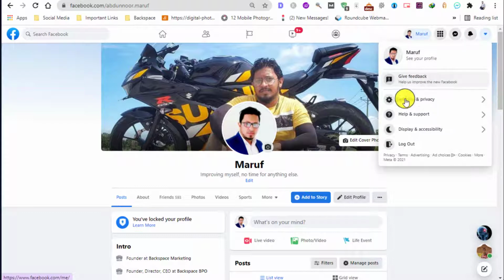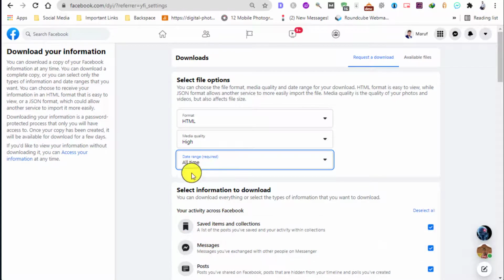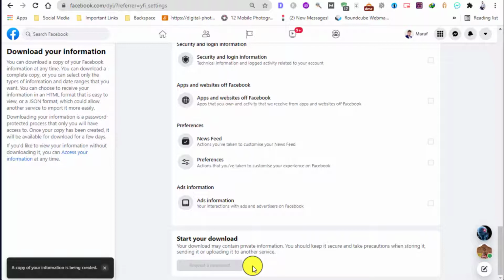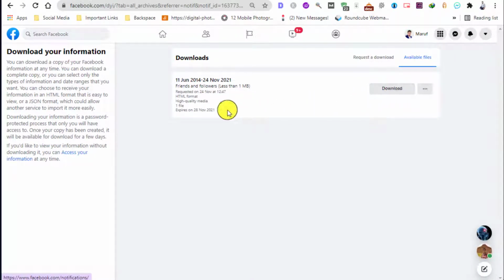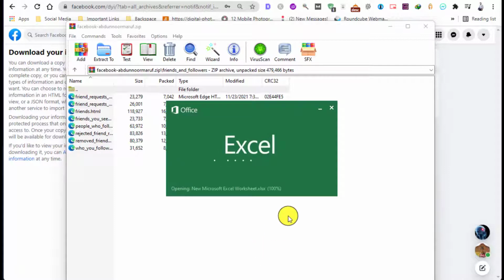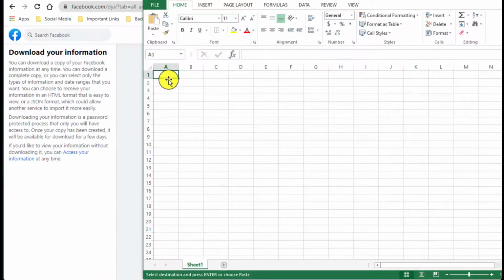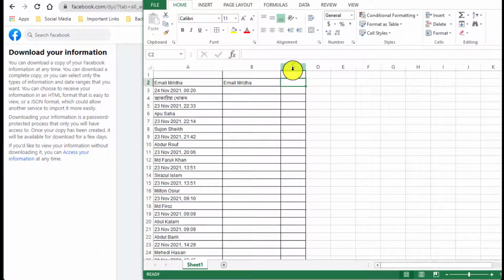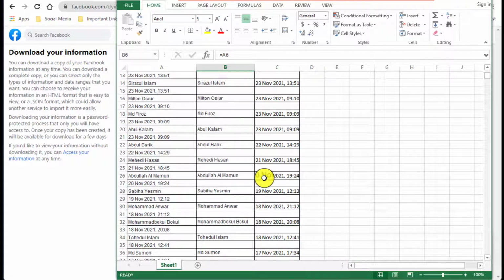How to Download Facebook Friend List in One Click to Excel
📥 Want to save a copy of your Facebook Friends List to Excel? In this step-by-step guide, we’ll show you how to import your Facebook Friends List to Excel effortlessly. From downloading your Facebook friends list in 2022 to organizing it into alphabetical order, this tutorial covers all the essentials!

📝 Covered in This Video:

-Download your Facebook Friends List to Excel (2024) 📊
-Organize Friends in Alphabetical Order for easy access 🔤
-Tips to send messages to all Facebook friends in one click 📩

Plus: Learn how to increase organic reach on Facebook in 2024 and keep your friend list relevant with our bonus tips on cleaning up your friends list and managing connections.

🔥 Whether you’re looking to automate tasks with Excel, delete old accounts, or transfer your IG Friends List to Google Spreadsheets, this video will help you streamline social media tasks like a pro!

Helpful Chapters:
-Download Friends List from FB 🖥️
-Transfer List to Google Sheets 📑
-Alphabetize Your Facebook List 🔠
-Clean Up Friends for Better Reach 🔍